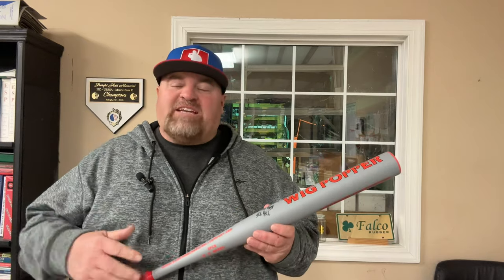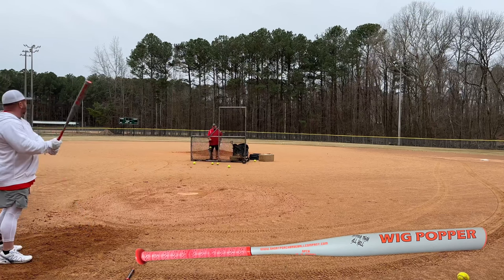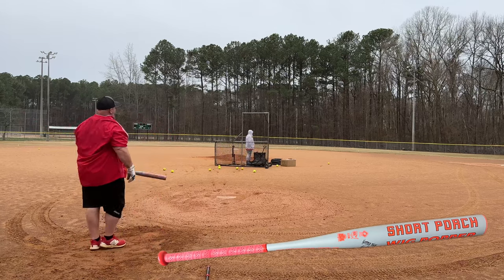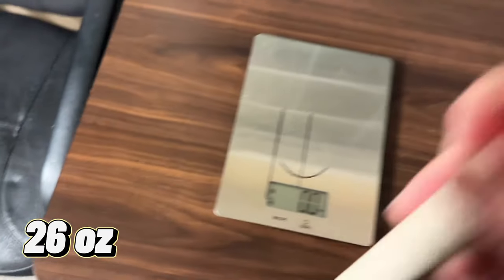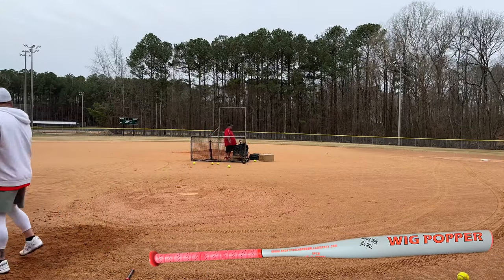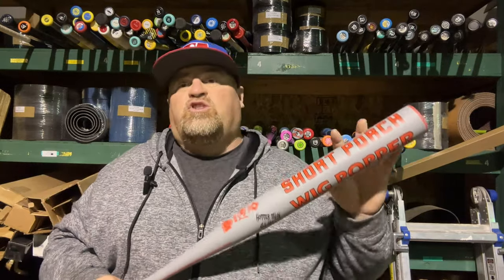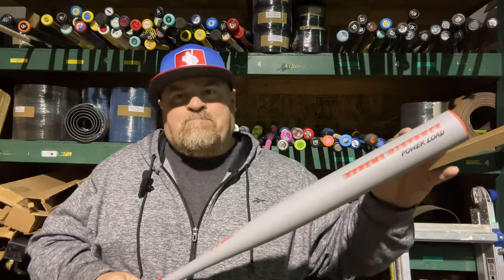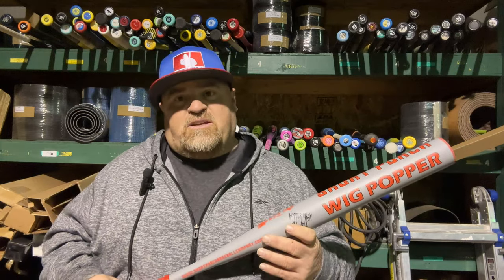Short Porch Power Load Wig Popper Bat Review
Chad and I take some cuts with the new Power load Wig Popper from Short Porch.   Is it still as hot as the previous Wig Popper ? Well you need to watch and find out.